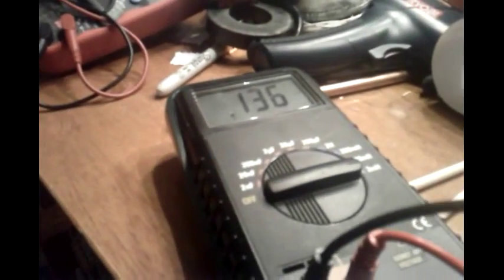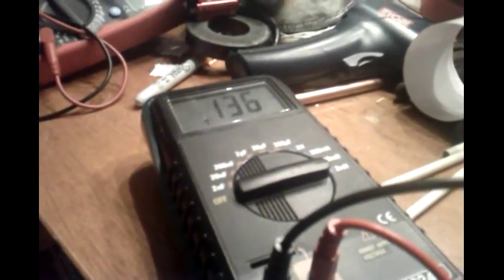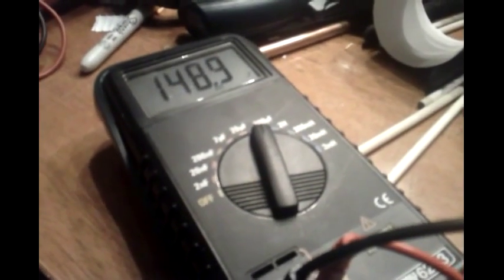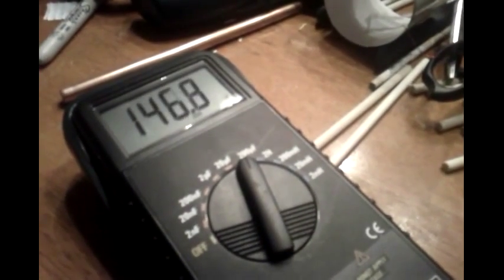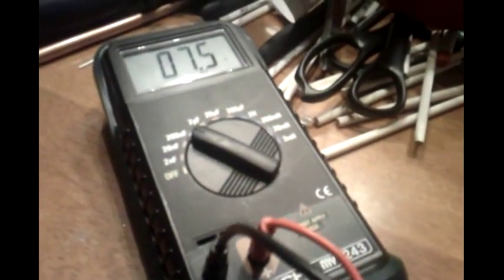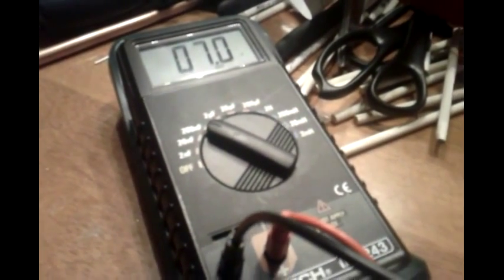Hendershot... L1 and C1 done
42.5 inches of foil tape make up the capacitor part.  It is sepearted with brown package wrapping paper that is red on one side... Just wanted some additional seperation for the edges of the foil tape.  Caps are really close, can wrap electircla tape on the outside to tighten it up... the L1 coils are really close (136uH both) the L2 coils are kind of close, but the cores are slightly different sizes so maybe it'll balance.  They're both much less capacitance than L1.